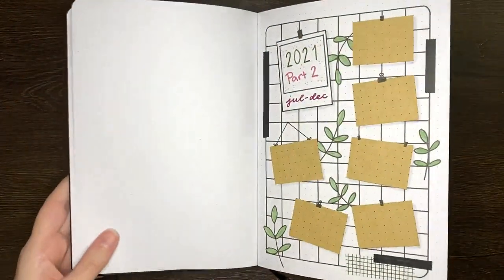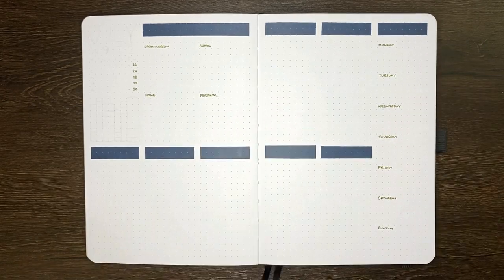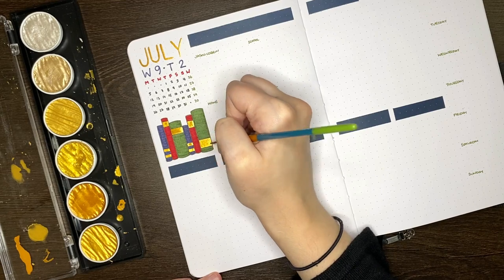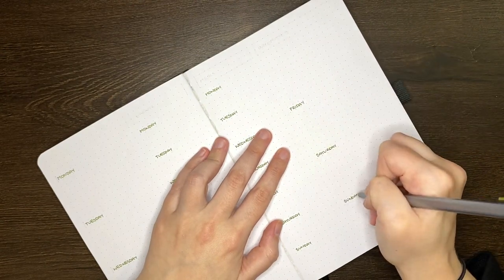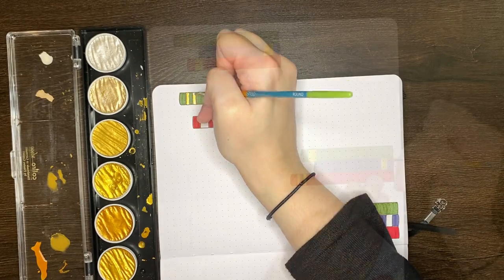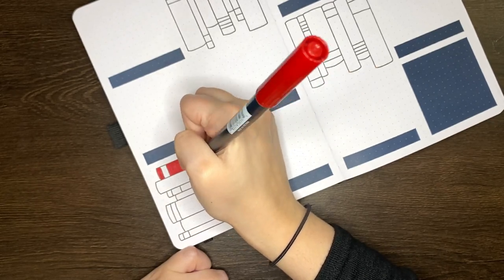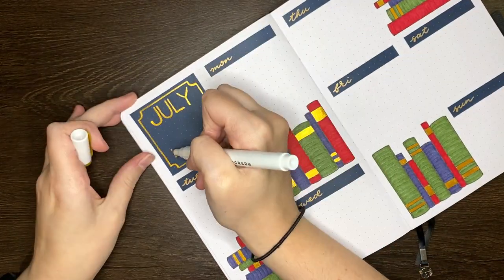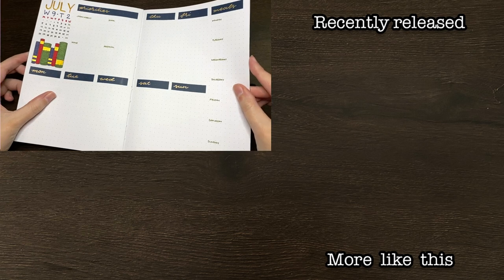BULLET JOURNAL WEEKLY SPREADS 💜 Weekly spread ideas for your bullet journal | Bujo weekly setup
Bullet journal weekly spread ideas 🥳 Today I'm setting up my weekly layouts for July (and this time I got the month right!) I've got all of these layouts tying in with my monthly theme to give myself some more cohesiveness which I was craving 😋

Coliro Finetec Gold Watercolours
Tombow Dual Brush Pens (569, 847, 177)
Double sided tape runner